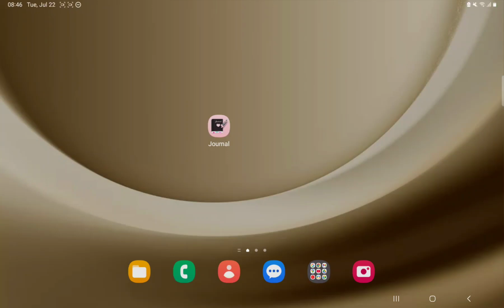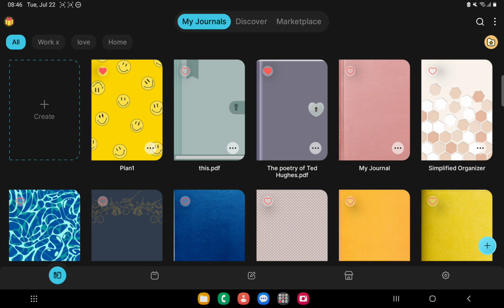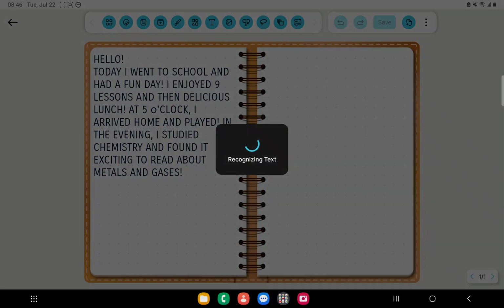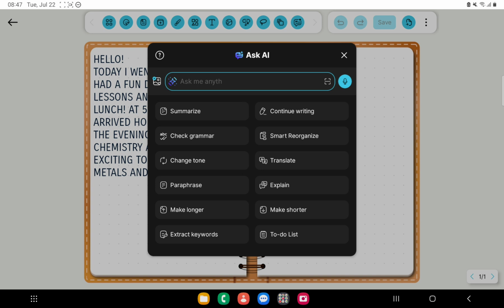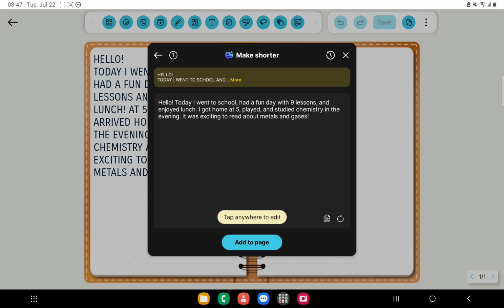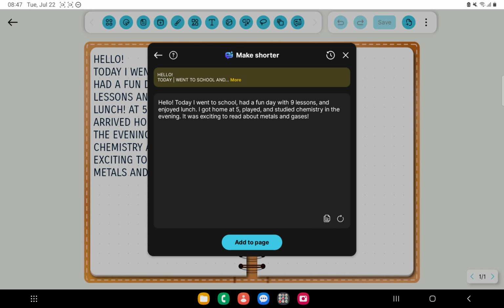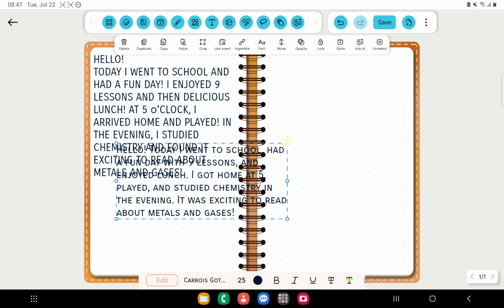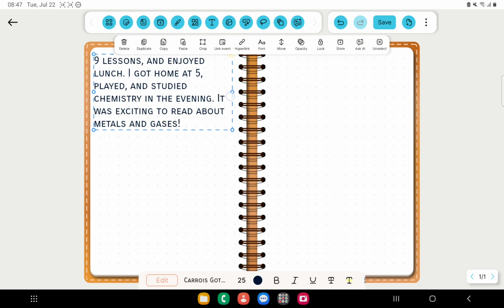How to Make Text Shorter with AI (Journal App)